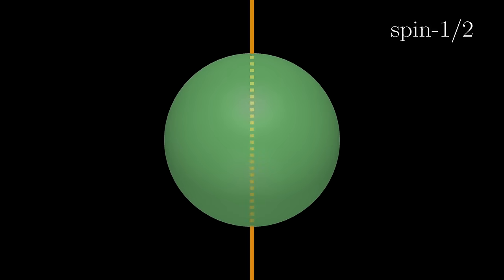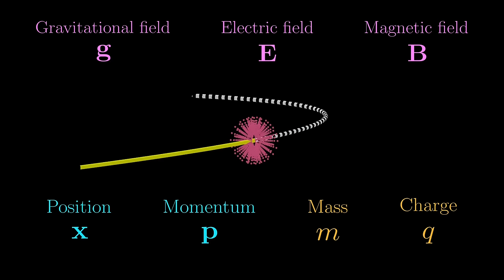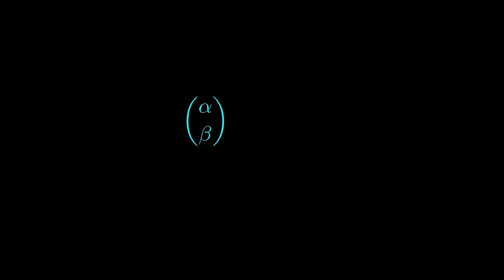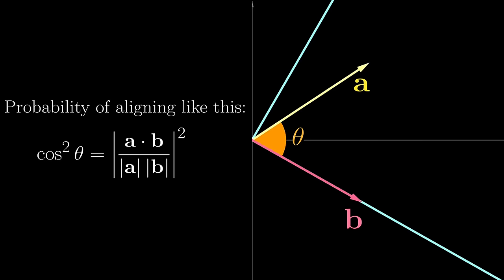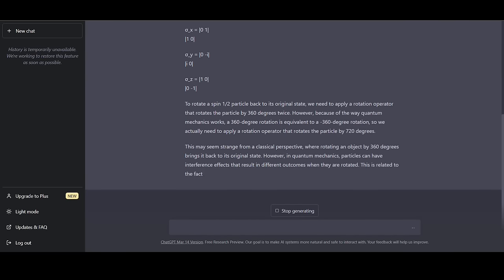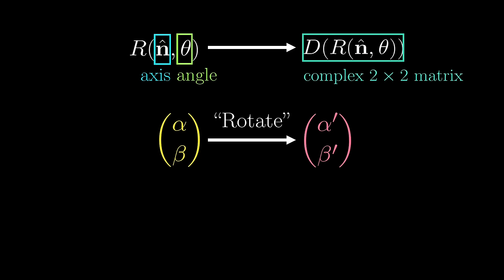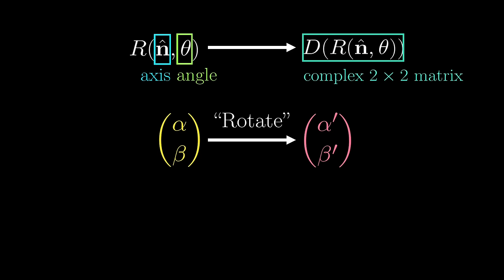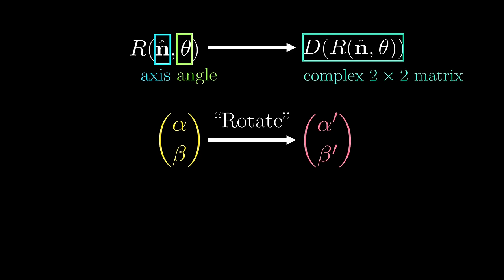The biggest misconception about spin 1/2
“If you rotate a spin 1/2 particle by 360 degrees, it doesn’t go back to its original state, rather you need 720 degrees”. This is only technically correct if you interpret the words “rotate” and “state” in the way it’s intended, and here is the video on what they really mean, and what this sentence is saying.

Many people have talked about spin 1/2 before, but I do want to chime in because there are a few things that I myself am not satisfied with all the explanations.

(1) I personally don’t like **any** “demonstration” of spin 1/2, aimed at demonstrating in some physical situations you need two full rotations to get back to where you started, like the Dirac belt trick / spinning your hand trick. This is simply because physically, you literally can’t tell the difference before and after rotation - even in principle. You can only tell the difference when you have a superposition. And these demonstrations, to me, give the false perception that physically there is something different. This is, I think, an extremely important point that people miss out when talking about spin 1/2 and how “weird” this is.

(2) From U(2) to SU(2): the “usual” explanation for the choice of determinant is that the phase factor does not matter, so in passing from U(2) to SU(2), we sort of “remove the redundancies'' in the description of our transformation. But why did we leave the ±1 factor redundancy untouched? Either you remove **every** redundancy, or **none**. It doesn’t make sense (at least to me) that you don’t also remove that sign redundancy as well.

This is actually because the projective representations (obtained using Lie algebra methods) of SO(3) **must** have determinant 1, and this is known prior to constructing such a (projective) representation. This might be briefly explained if I decide to make a video on Lie algebras / groups / representations. I think that using the Lie algebra method means that we are imposing the constraint about analyticity and genuine representation in the neighbourhood of the identity, but I can’t be sure about this.

(3) When actually constructing the (projective) representation, the usual “trick” is to do some conjugation - but actually with Bloch sphere, we can visualise the representation extremely visually. That’s almost all the reason why I love the Bloch sphere visualisation method. The conjugation trick is not wrong, just that it seems way more complicated to me. For more information on this old trick, see this

There are alternative perspectives out there. What I have described is **how** SU(2) and SO(3) **acts**. But there are explanations using algebraic topology to describe **what** SU(2) and SO(3) really **are** as manifolds.

In a similar vein, people often think that spin-s particles are just particles that magically goes back to its original state after 2pi / s rotations. Even Wikipedia says this! Except this is not even technically correct - it is just plain wrong. I’ll talk a bit about that, again if I decide to make a video about higher spins / Lie groups / algebras / representations.

Video chapters:
00:00 Introduction
00:47 Chapter 1: "State"
07:42 Chapter 2: "Rotate"
17:46 Chapter 3: The construction
25:41 Chapter 4: The "spin-1/2 property"

If you are wondering how I made all these videos, even though it is stylistically similar to 3Blue1Brown, I don't use his animation engine Manim, but I use PowerPoint, GeoGebra, and (sometimes) Mathematica to produce the videos.